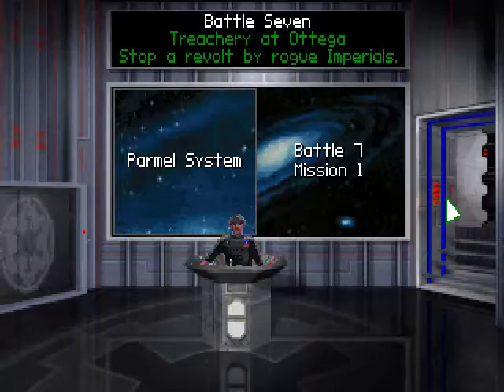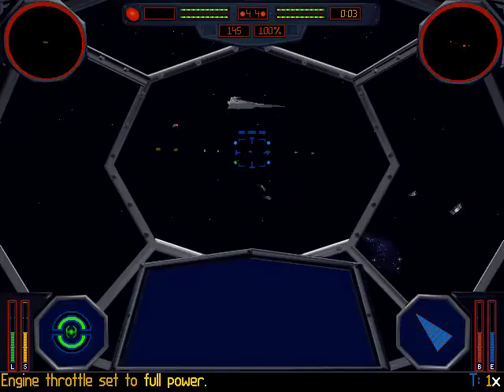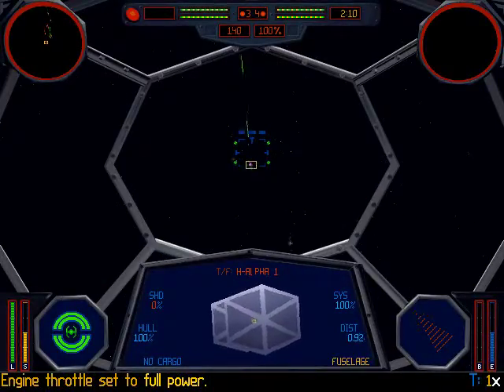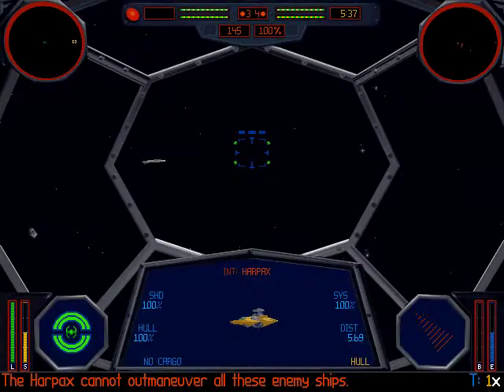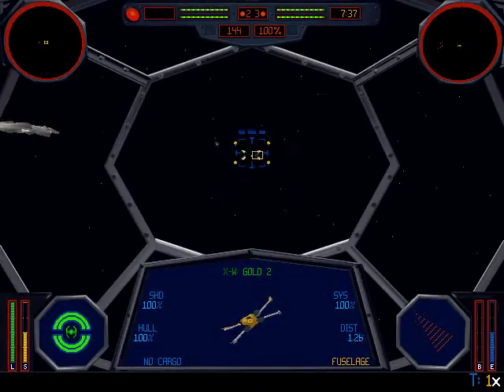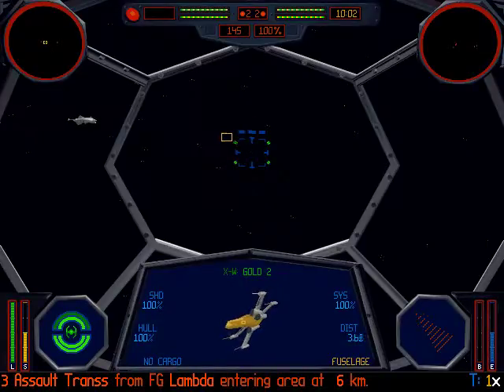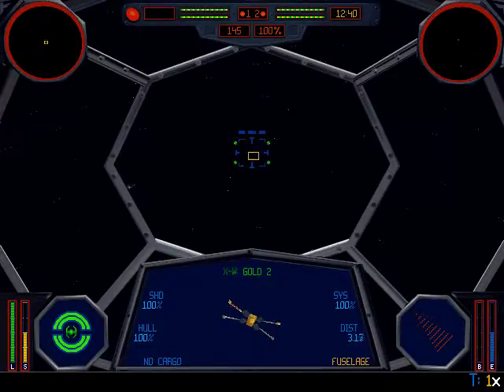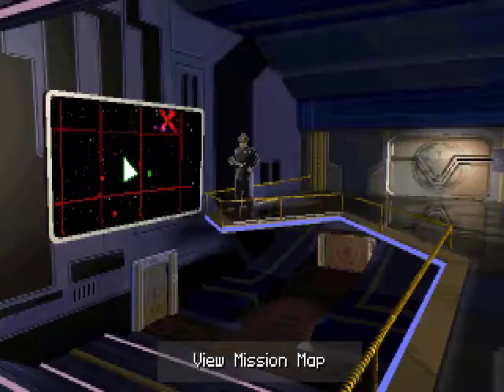Tie Fighter Battle 7 Mission 1 "Trap the Protector"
Time to trap the rest of Harkov's forces!

A long time ago, in a galaxy far, far away…

This is Star Wars: Tie Fighter from 1995. One of the best games I've ever played, so glad I get to show it to you guys;) Enjoy!

Using a Logitech Joystick for this one. You really have to use joystick for this game, trust me;)

Steam: SusaVile